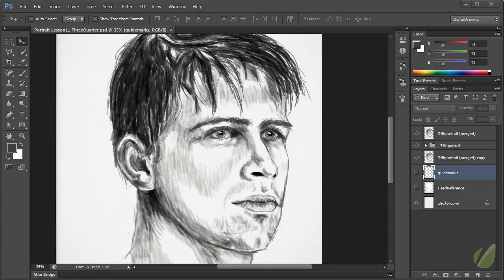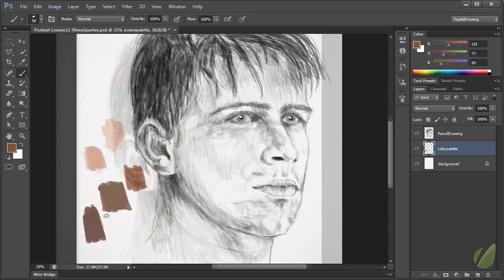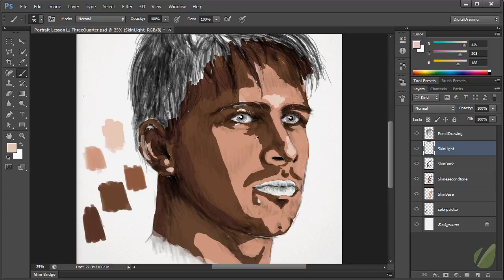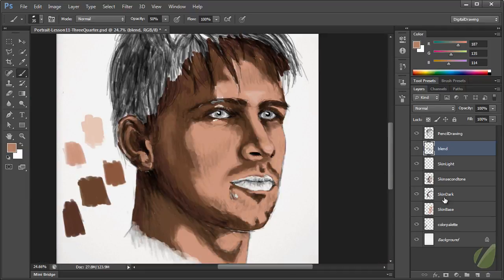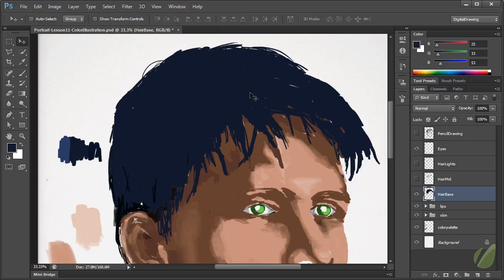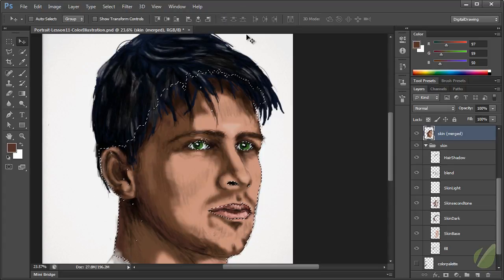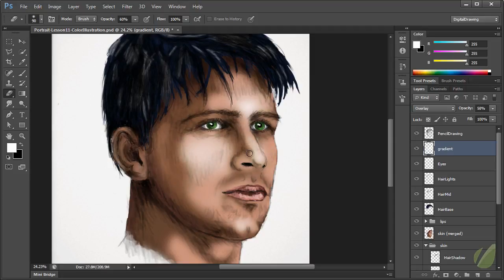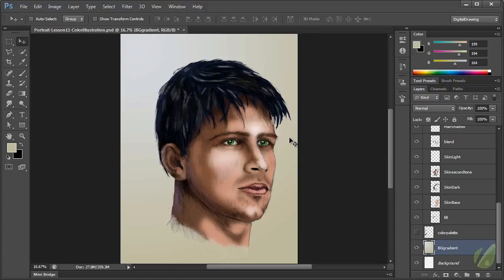4 .5 Color illustration